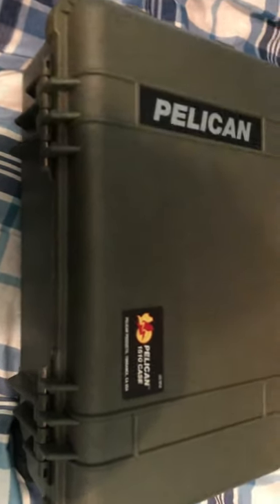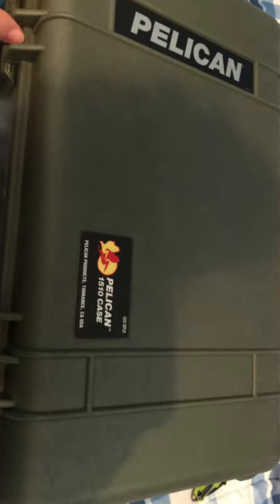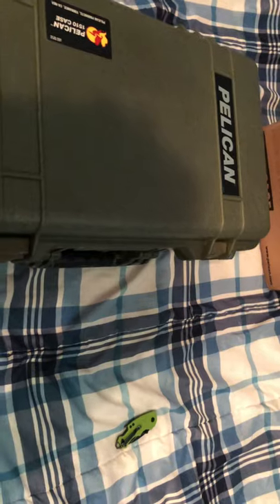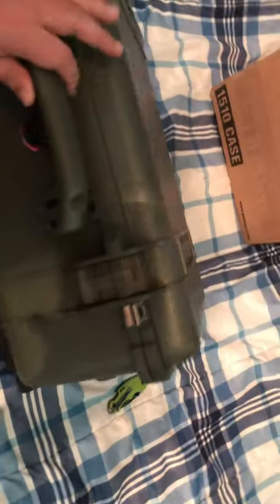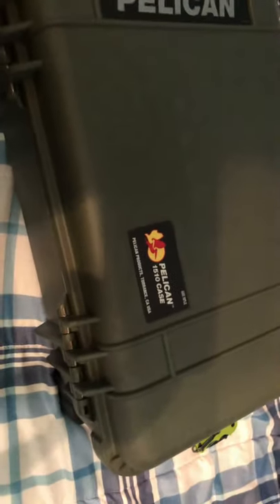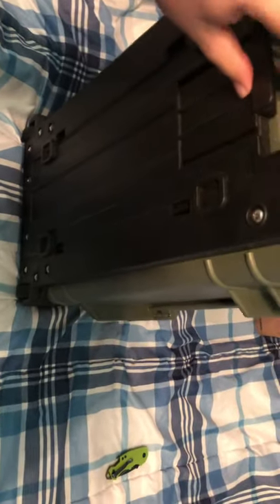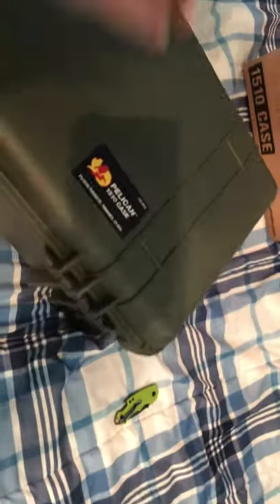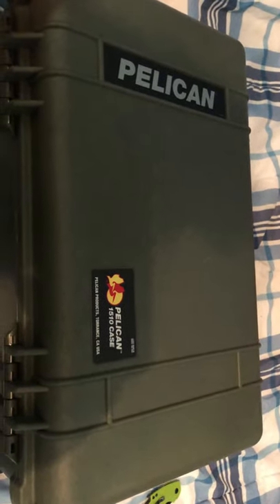Pelican 1510 Case Unboxing (Olive Green)